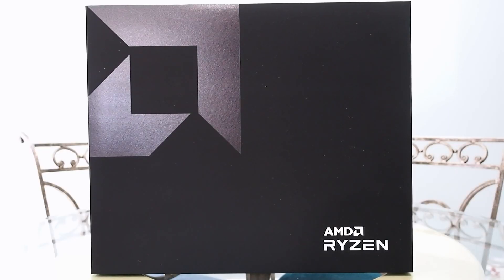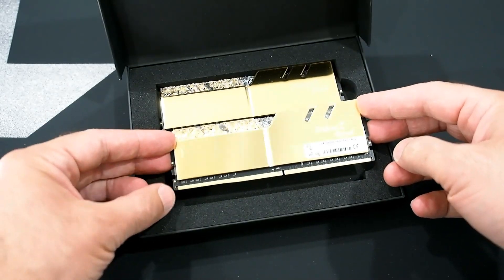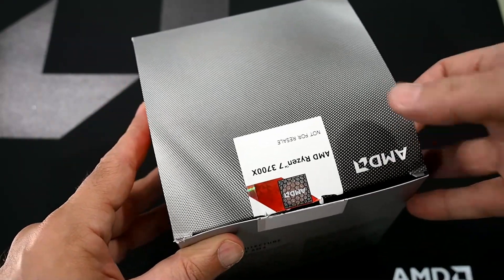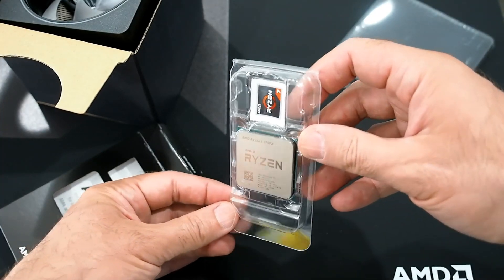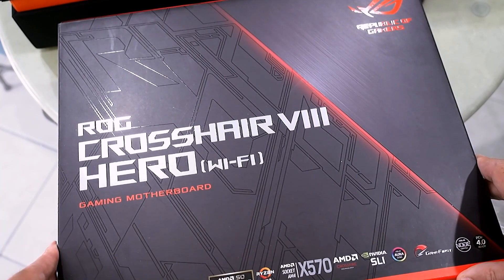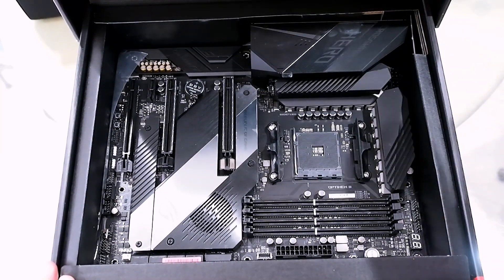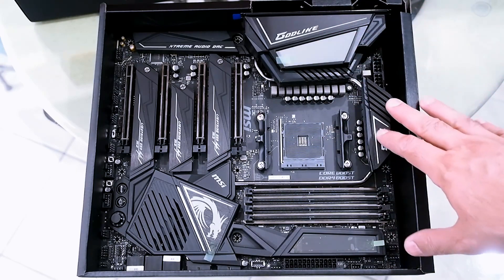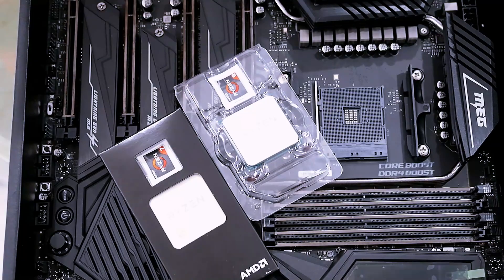Unboxing AMD Ryzen 9 3900X And Ryzen 7 3700X - Super HOT!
Our full review of AMD 3rd Gen Ryzen Zen 2 processors with copious benchmark data is here!